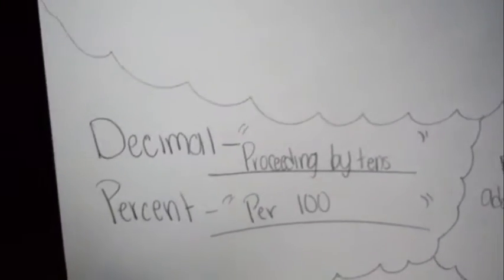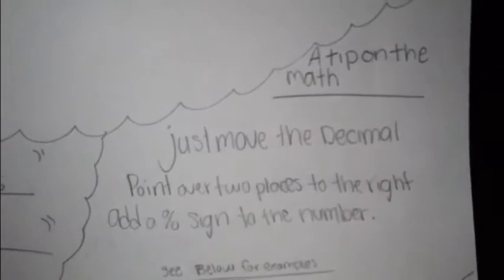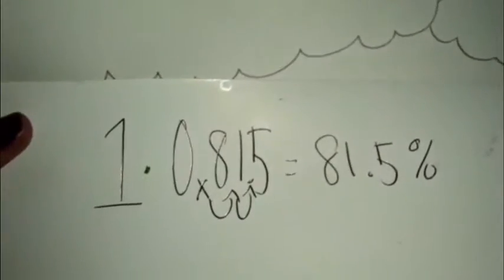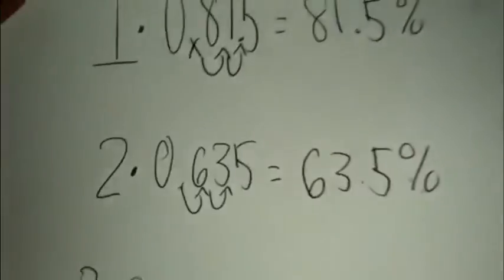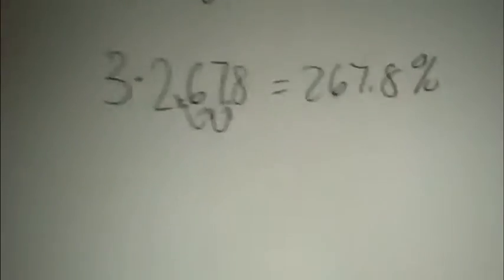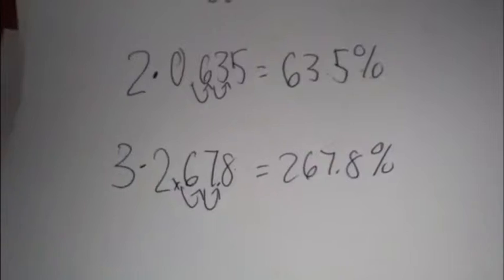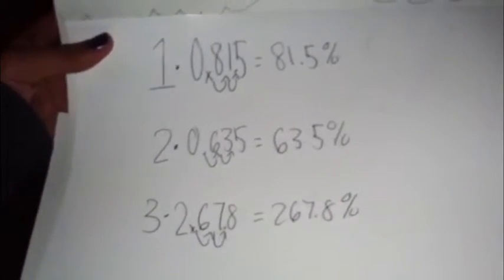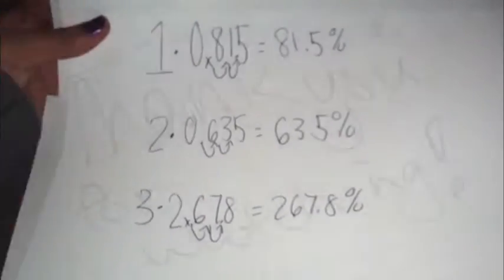Convert From Decimal To Percent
Student made video. Classes voted those video the 2nd place video in my 3rd period class. Criteria for assignment:  a stated lesson objective, a defined vocabulary term, and an example.